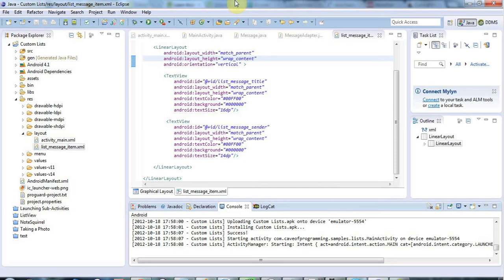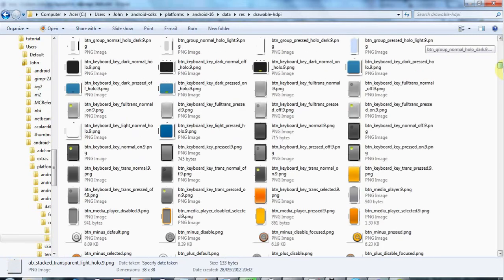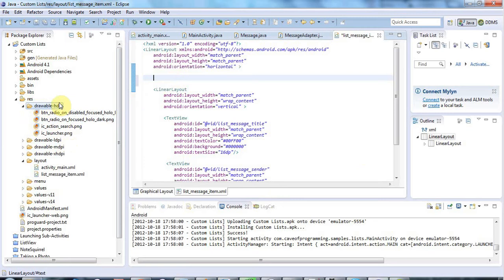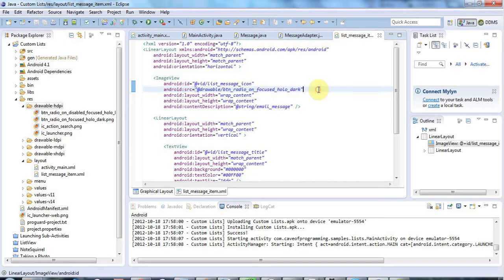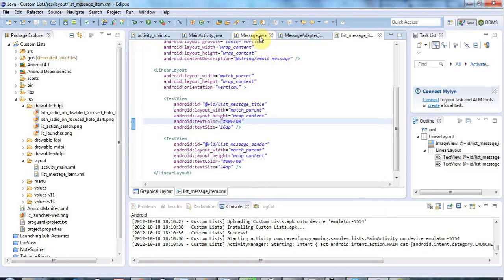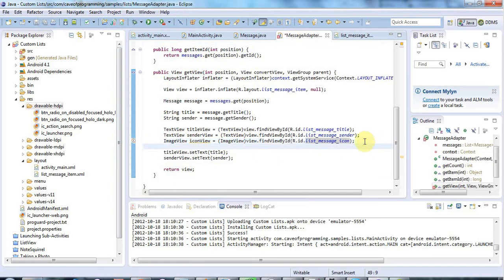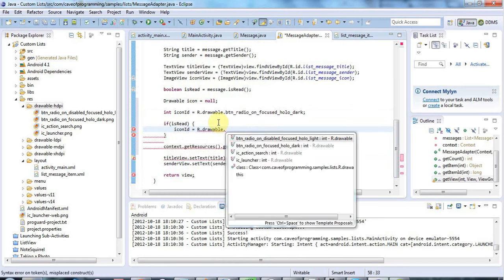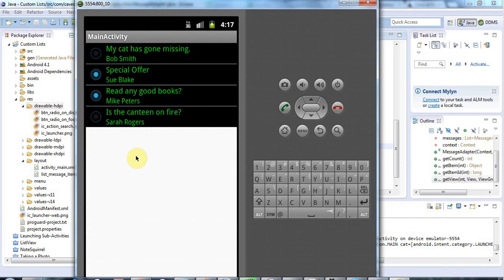Using Icons in Lists Practical Android Java Development Part 36